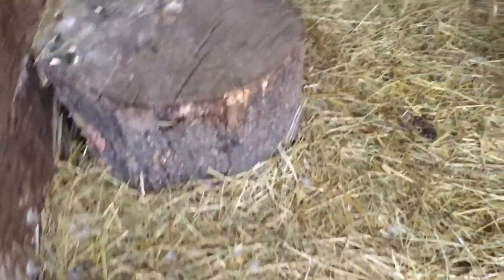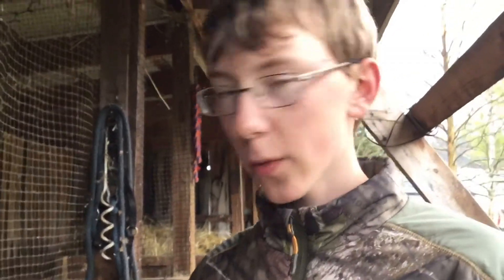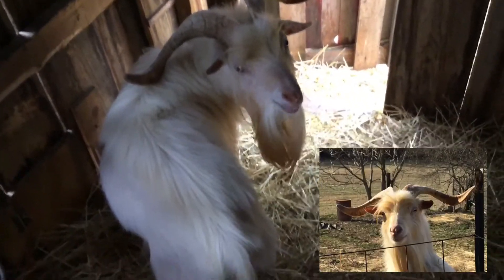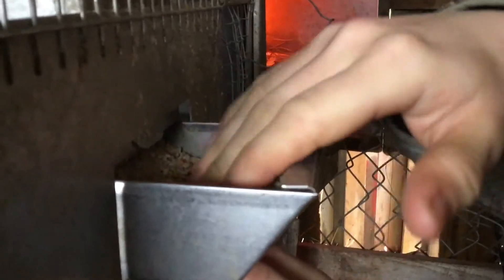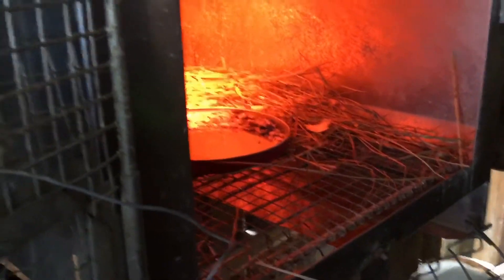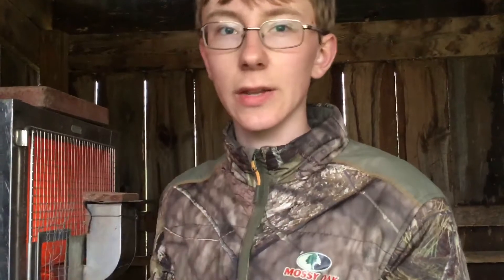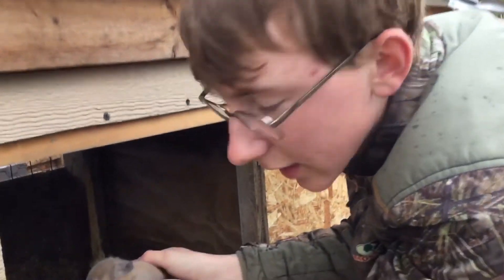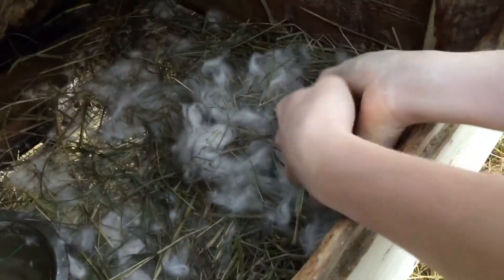Baby Goat Born! (Baby chicks, baby bunnies, etc...)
In this video, we are showing you our new baby goat, baby chicks, and an update on the baby bunnies.